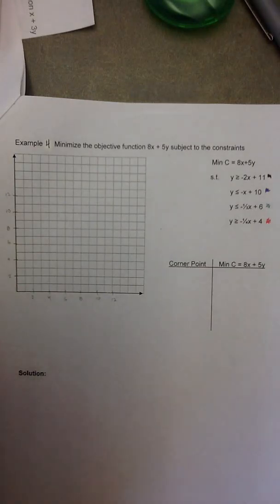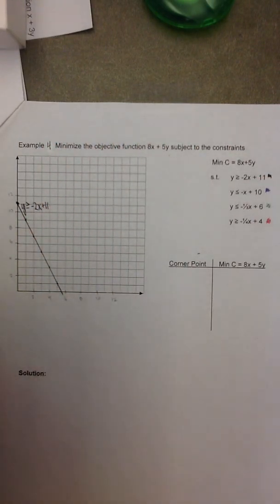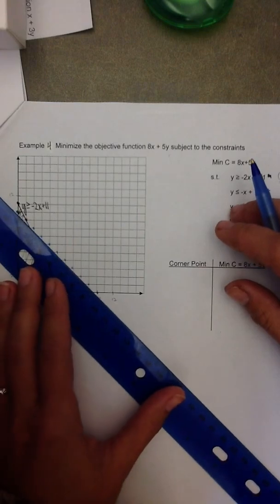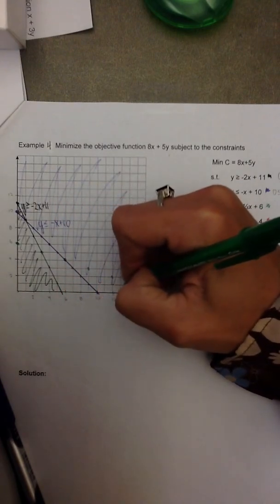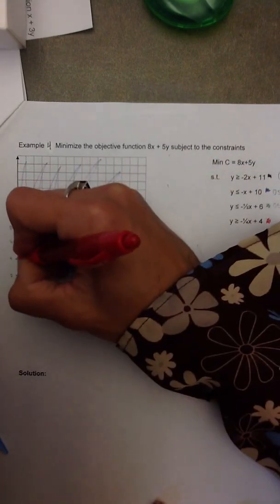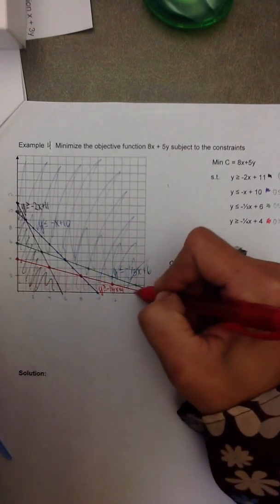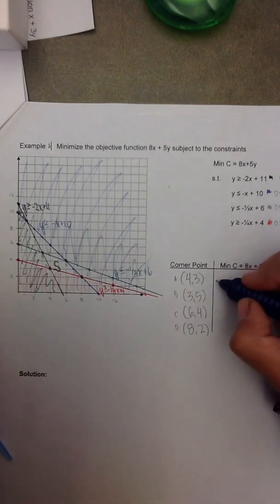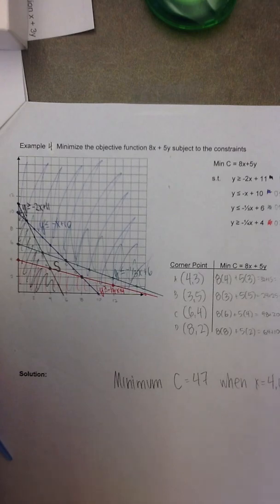Linear Programming Method of Corners Ex 4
Linear programming problem with 4 mixed constraints